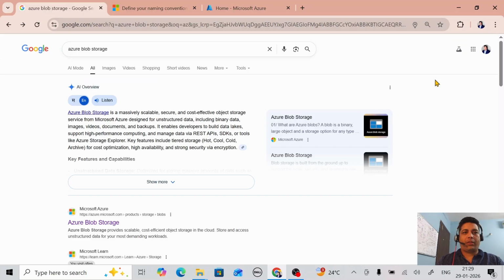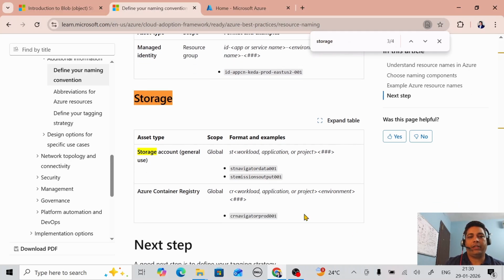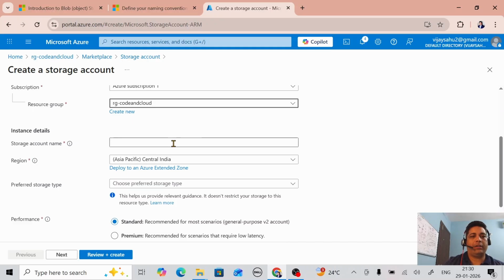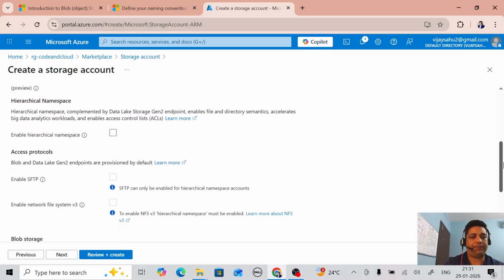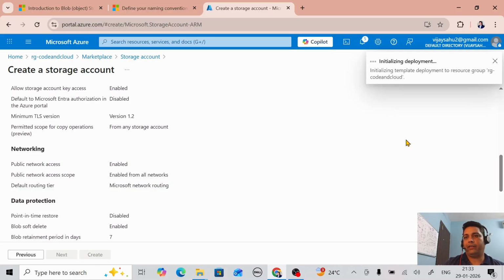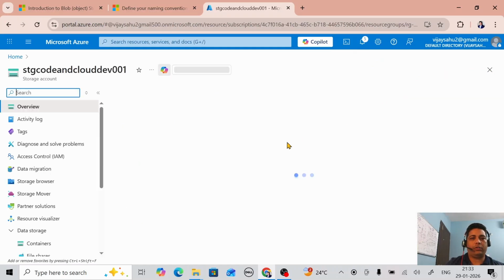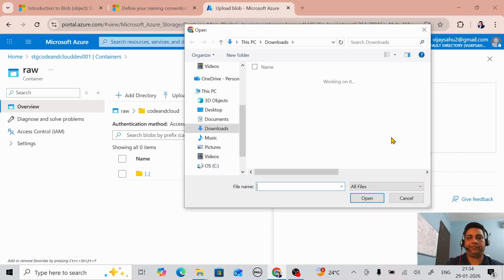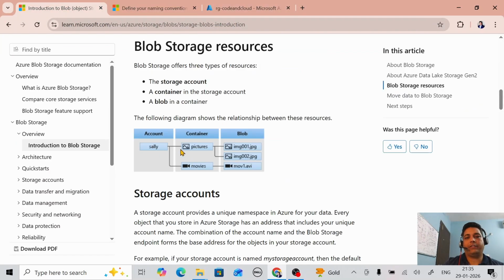How to Create Azure Blob Storage | Step-by-Step Guide for Beginners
In this video, we will learn how to create Azure Blob Storage step by step using the Azure Portal.

This tutorial is designed for beginners, freshers, and interns who want to understand how Azure storage works and how to create it safely without extra cost.

🔹 What you will learn in this video:

✔ How to create an Azure Storage Account
✔ How to create a Blob Container
✔ Upload blob
✔ Azure Naming Convention